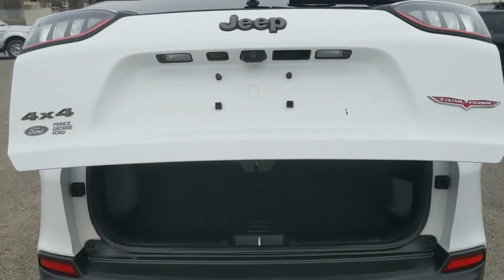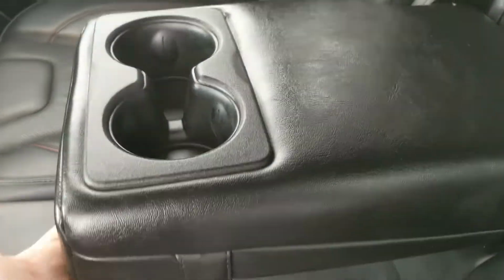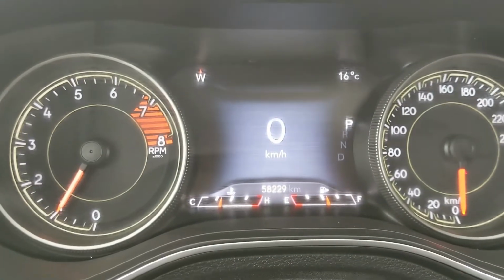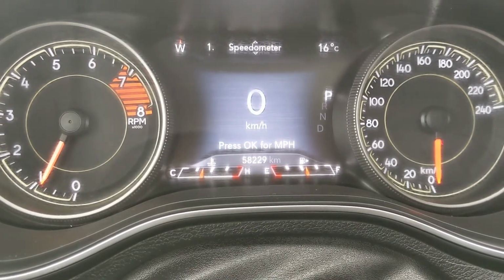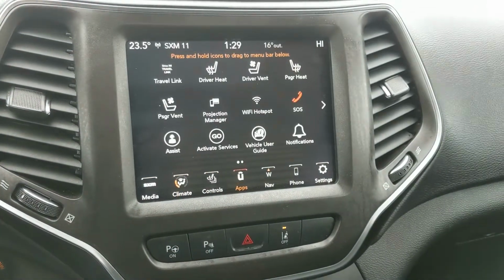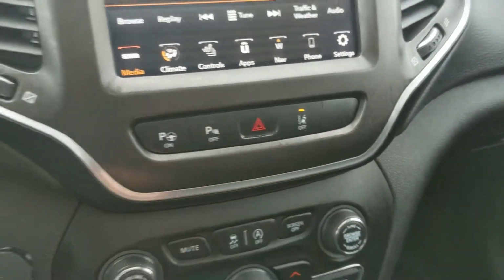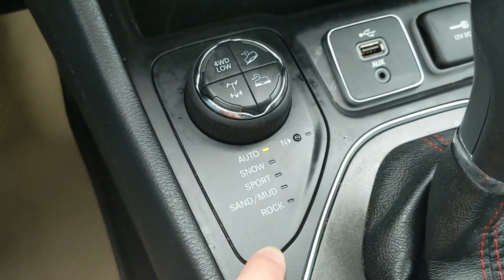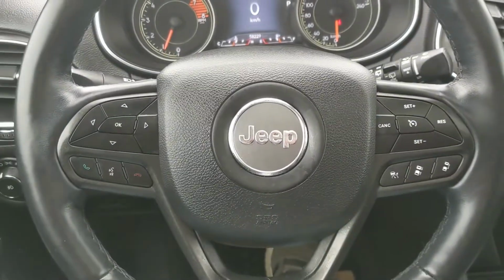2019 Jeep Cherokee Trailhawk Walk-Around | Stock# KD15511A | Prince George Ford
2019 Jeep Cherokee Trailhawk Walk-Around | Stock# KD15511A | Prince George Ford

Coming in Bright White Clearcoat with Black Leather interior. The odometer is sitting at 58229 kilometers.

4D Sport Utility Pentastar 3.2L V6 VVT 9-Speed Automatic 4WD

Reviews:
  * Cherokee owners tend to be most impressed with the performance of the available V6 engine, a smooth-riding suspension, a powerful and straightforward touchscreen interface, and push-button access to numerous traction-enhancing tools for use in a variety of challenging driving conditions. A flexible and handy cabin, as well as a relatively quiet highway drive, help round out the package. Here's a machine that's built to explore new trails and terrain, while providing a comfortable and compliant ride on the road and highway. Source: autoTRADER.ca

1331 Central Street West
Prince George, BC
V2M 3E2